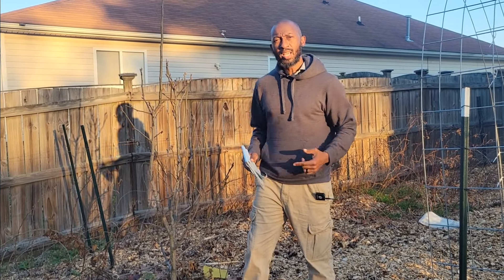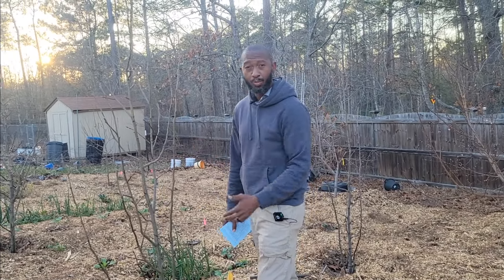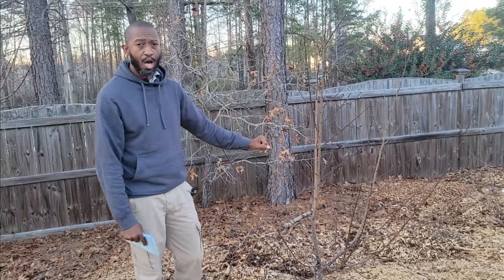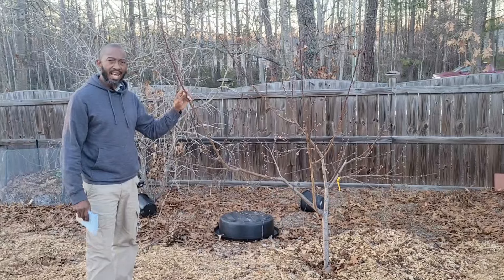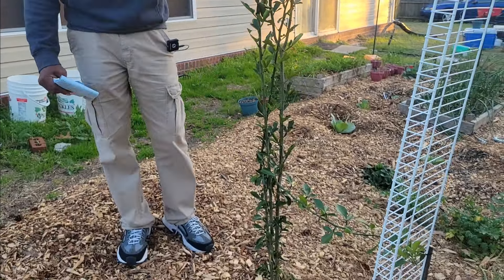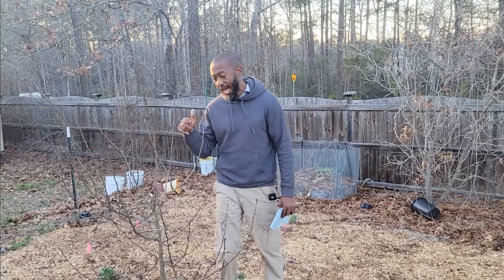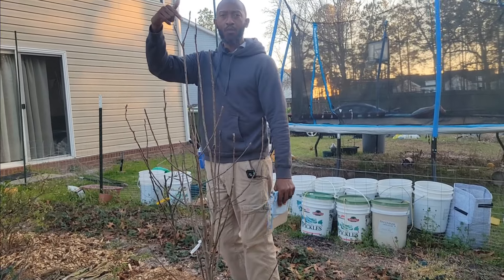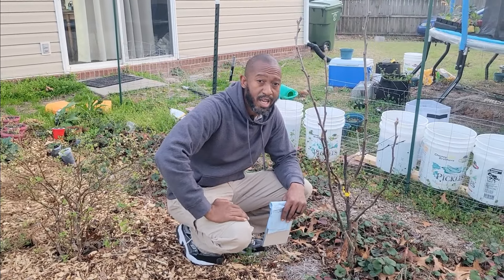Food Forest Orchard Tour/Permaculture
In this video, I give a tour of my food forest.  There are many examples of trees that may interest you.  I have so many Asian Pear trees in my backyard food forest.  I also show the trees that have issues with fire blight.  This issue has killed 2 of my fruit trees.  Hopefully, the tour will get someone interested in planting some fruit trees.